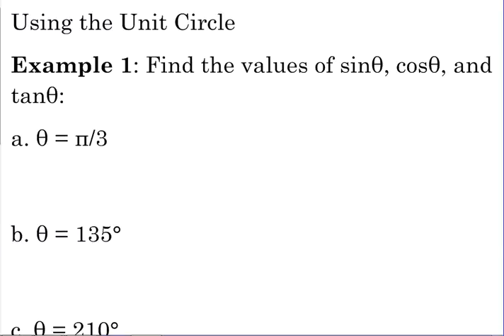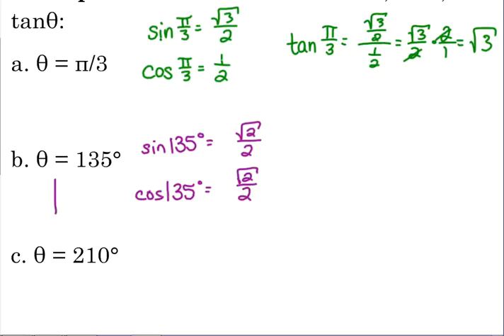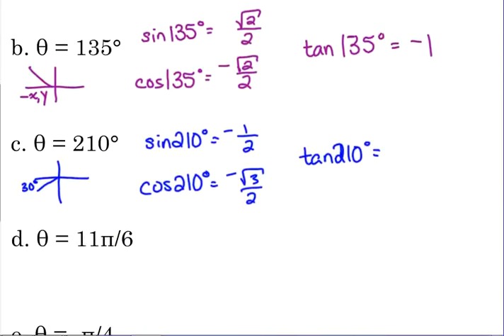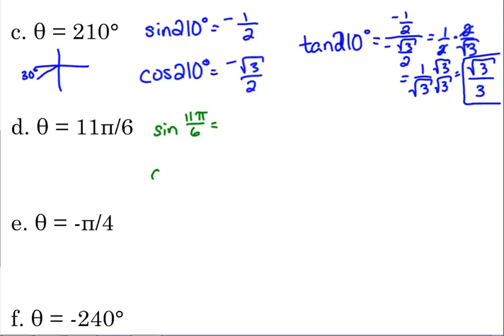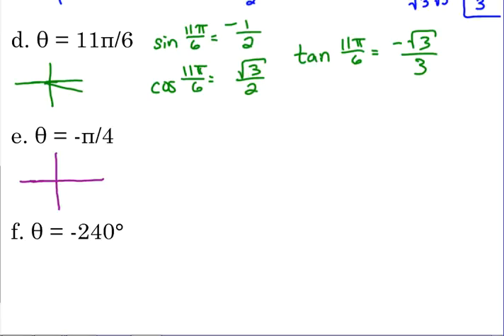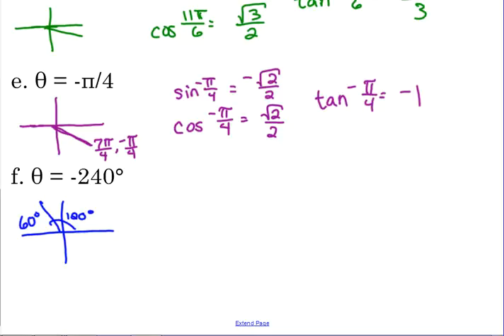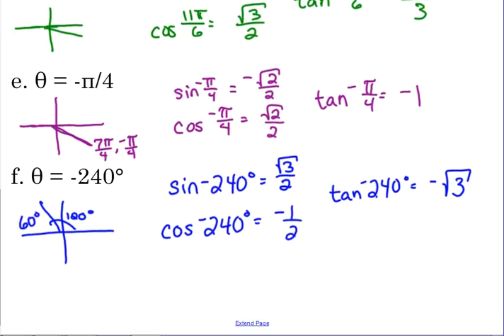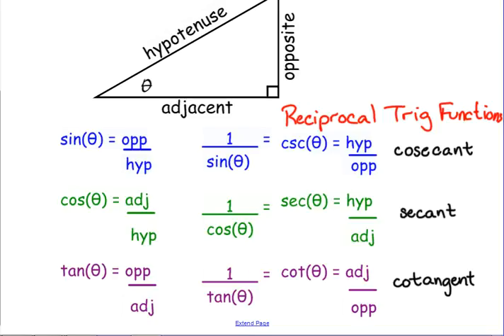Day 49 Lesson~Using the Unit Circle